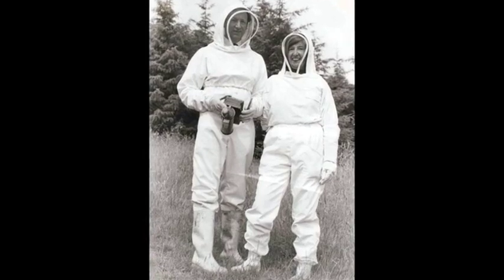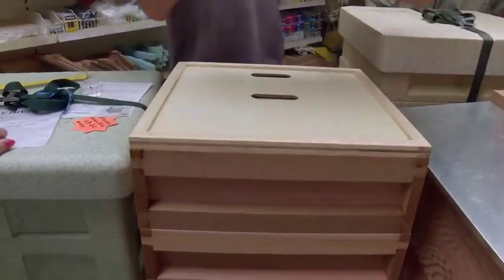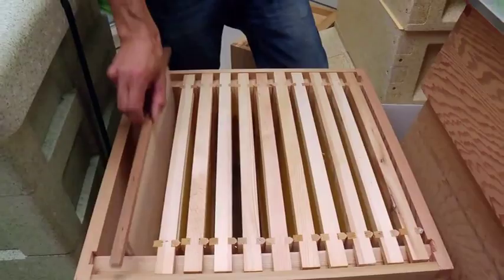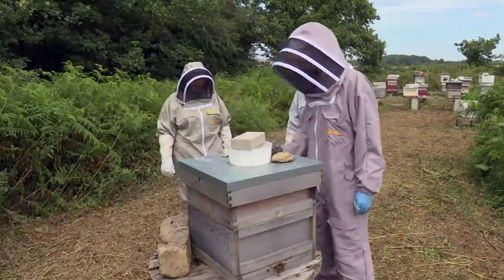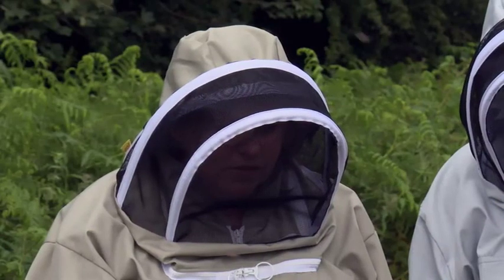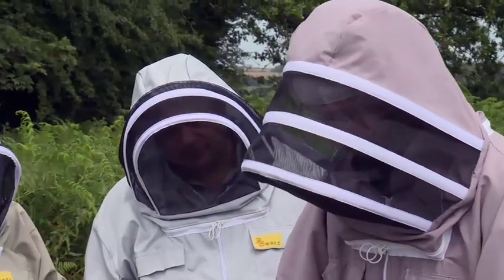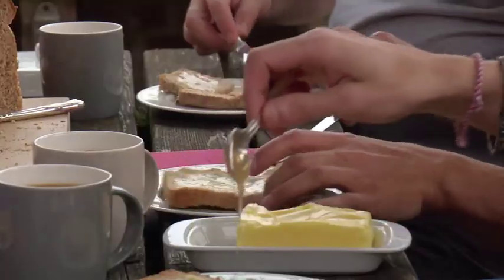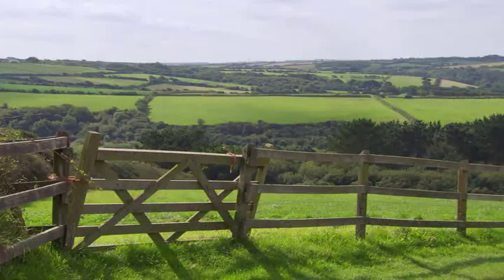BBwear - Escape to the Country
We "Escape to the Country" but we live here!